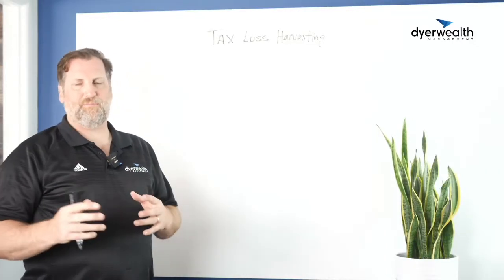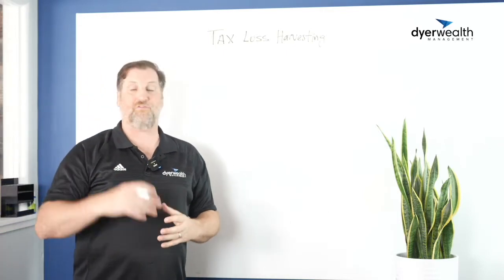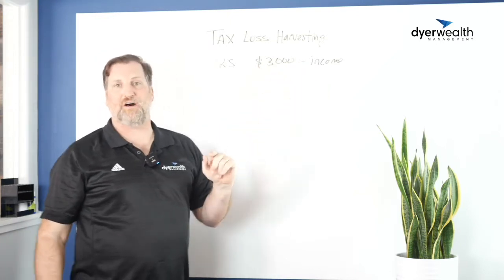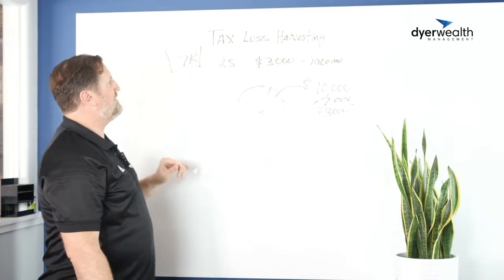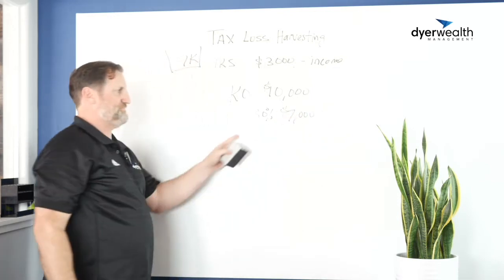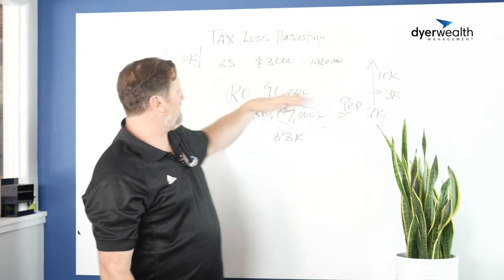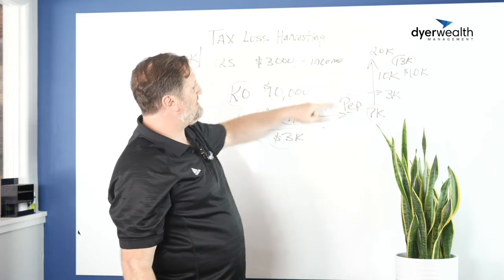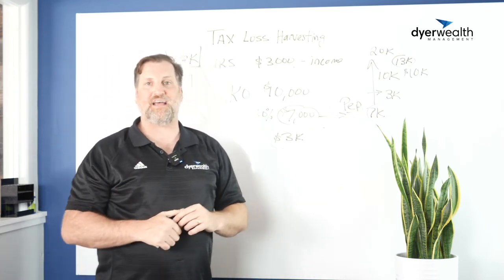Tax Loss Harvesting